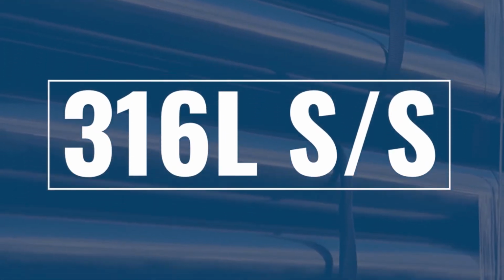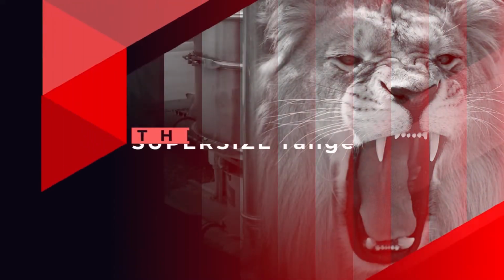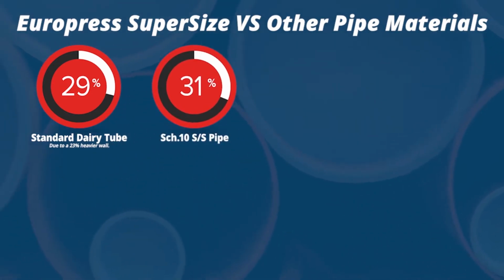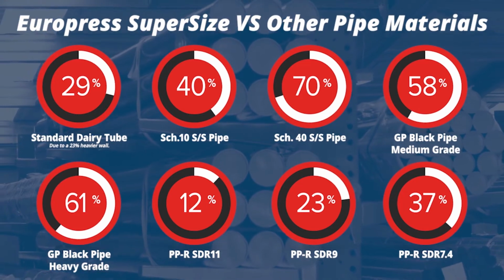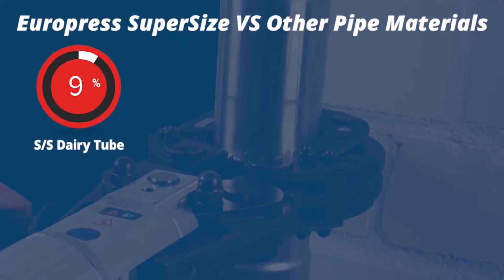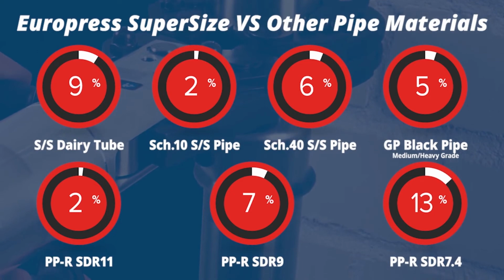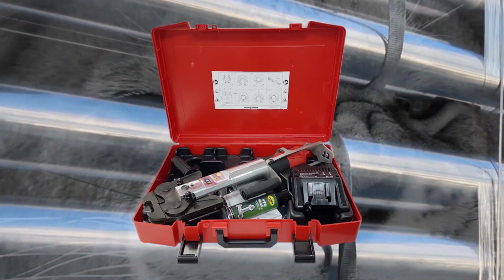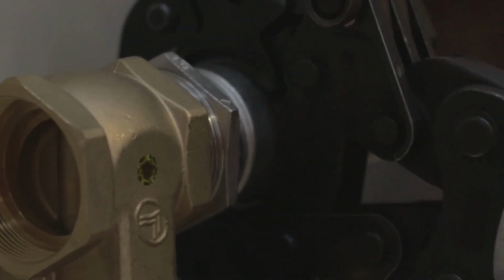Europress Supersize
Europress has supersized since arriving on New Zealand's shows in 2013 Europress has gained the reputation of being a high quality European manufactured piping system. But the best has just got better. Europress is now available in sizes 139.7 millimeter and 168.3 millimeter. The equivalent of five and six inch, known as the supersizes. You can now experience the faster quicker and easier installation, no hot works, no consumables, and consistency at every join. Europress supersizes are suitable for pressures up to 16 bar or up to 25 bar on approved applications. All fittings come standard with EPDM o'rings, which is suitable for operating temperatures from -20 degrees to 95 degrees. There is also the viton o'ring option available which is suitable for operating temperatures up to 120 degrees. Tube and fittings are both 316L grade stainless steel and have the watermark approval for potable water applications. Europress supersize are used in many applications such as hot and cold water, potable water, high rise water lines and services compressed air, chemical lines, vacuum, glycol, electrical conduits. Let's look at the range of fittings available. Also keep in mind the Waterworks in house prefabrication service, meaning Waterworks can offer custom manufactured fittings specific to your requirements. So why choose Europress supersizes? From a weight perspective, the two supersizes come in 6 meter lengths, so to give some comparisons to other pipe materials over a 6 meter length, on average between the two sizes, Europress supersize the 29% heavier than standard dairy tube due to on average a 23% heavier wall. Compared to schedule 10 stainless steel pipe, Europress supersizes are 40% lighter. Schedule 40 stainless steel pipe: 70% lighter, general purpose black pipe medium grade: 58% lighter; general purpose black pipe heavy grade: 61% lighter ; PP-R SDR11: 12% lighter; PP-R SDR9: 23% lighter and PP-R SDR7.4: 37% lighter. For an installer the lighter weight makes installation easier, especially when working at height or in a confined space. From a design perspective, the lighter weight reduces weight loadings on bracketing, which in turn can reduce bracketing costs and associated seismic requirements. From a capacity perspective, on average, across the two sizes, Europress super sizes offer a 9% larger bore than stainless steel dairy tube, 2% larger than schedule 10 stainless steel pipe, 6% larger than ssheduled 40 stainless steel pipe, 5% larger than general purpose black pipe both medium and heavy grade, 2% larger than PP-R SDR11, 7% larger than PP-R SDR9 and 13% larger than PP-R SDR7.4. The larger bore reduces velocity, frictional loss and in a pump system can reduce energy consumption whilst maintaining a comparatively similar physical size of pipe. On top of this you have the well known Europress benefits of a modular piping system, meaning you can assemble the pipe work prior to making the final join, allowing for any last minute adjustments. Battery powered pressing tools eliminate hot works, reducing fire risk and saving time completing hot work permits. Harmful gases are eliminated reducing health risks, especially when working in a confined space. Likewise, electrical leads are eliminated reducing trip hazards on site. Faster jointing time can lead to project savings and reduction of downtime.